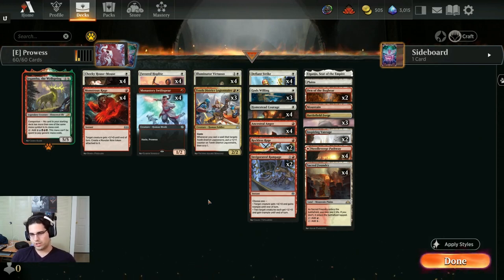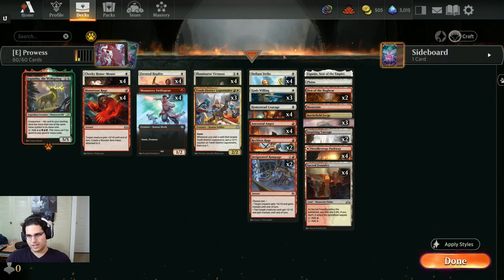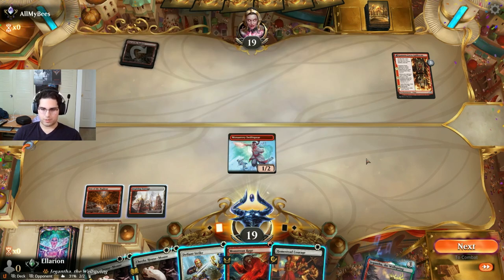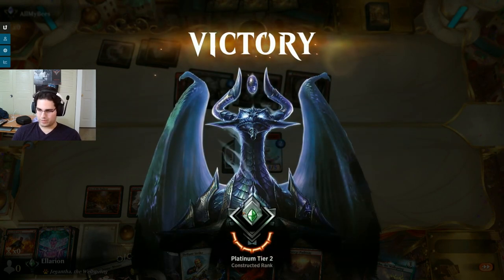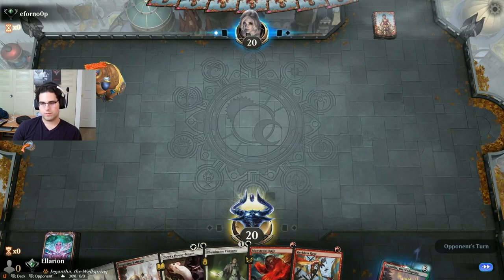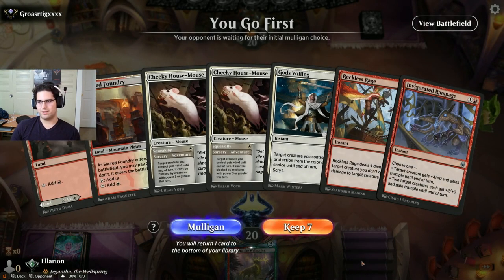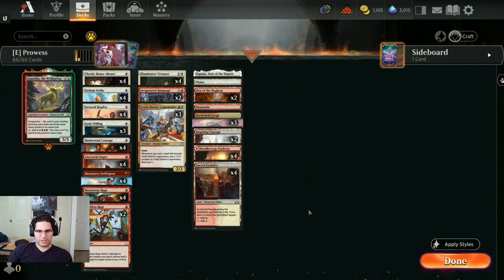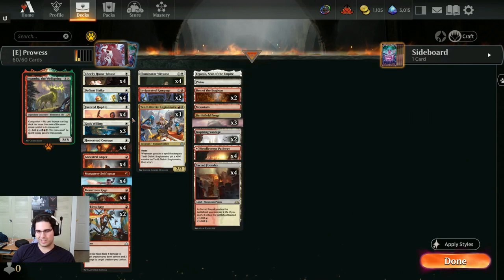*INSANE* Eldraine Monster Mouse Prowess Crushes Competition (MTGA Explorer BO1)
Powerful budget deck with new cards from Wilds of Eldraine.

Decklist:
Companion
1 Jegantha, the Wellspring

Deck
1 Plains
1 Mountain
3 Battlefield Forge
4 Sacred Foundry
4 Favored Hoplite
3 Gods Willing
4 Defiant Strike
4 Monastery Swiftspear
2 Inspiring Vantage
2 Invigorated Rampage
2 Reckless Rage
3 Tenth District Legionnaire
4 Needleverge Pathway
2 Den of the Bugbear
4 Homestead Courage
4 Ancestral Anger
1 Eiganjo, Seat of the Empire
4 Illuminator Virtuoso
4 Cheeky House-Mouse
4 Monstrous Rage

Sideboard
1 Jegantha, the Wellspring

0:00 Intro
3:51 vs Mono-Red
6:15 vs UW Spirits
9:57 vs Simic Flash
13:28 vs Mono-Red
15:03 vs  Rakdos Midrange(?)
16:15 vs Mono-Green Devotion
18:56 vs Mono-Red
23:01 vs Greasefang
27:25 Conclusion